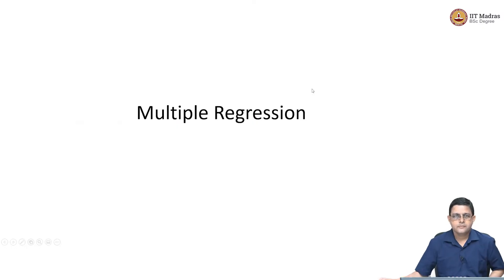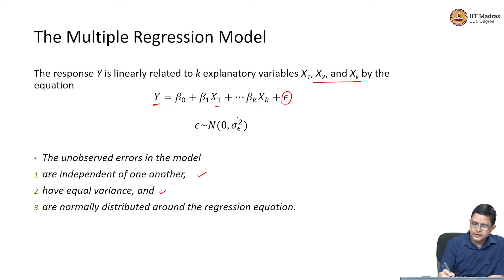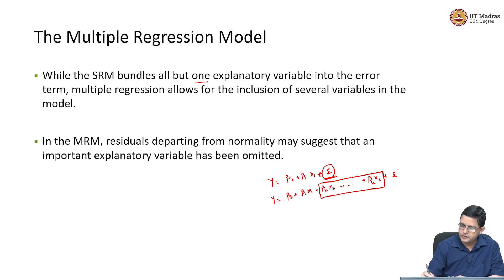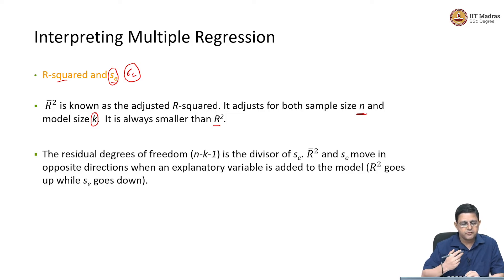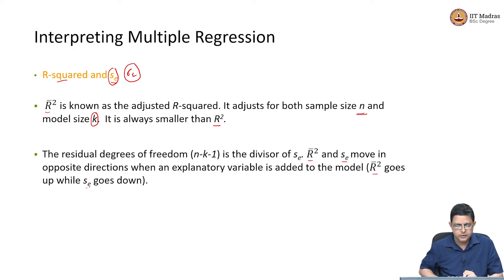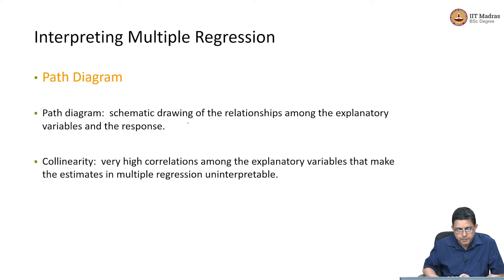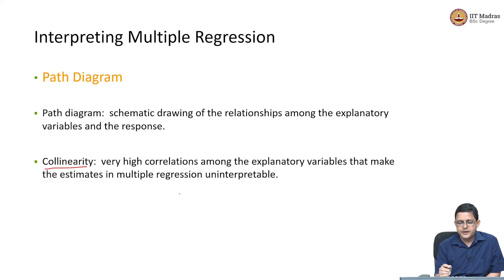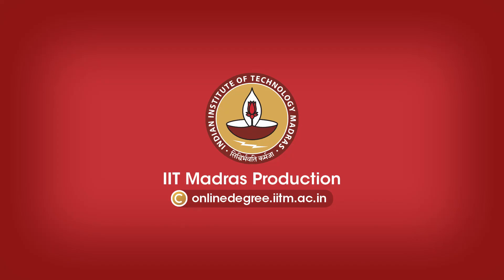Multiple Linear Regression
"1. Introduction to Multiple Linear Regression
2. Comparison Between Simple Linear Regression and Multiple Linear Regression
3. Adjusted R-Squared and Standard Error
4. Calibration Plot
5. Marginal and Partial Slopes
6. Path Diagram"